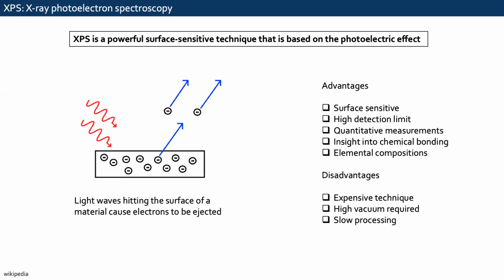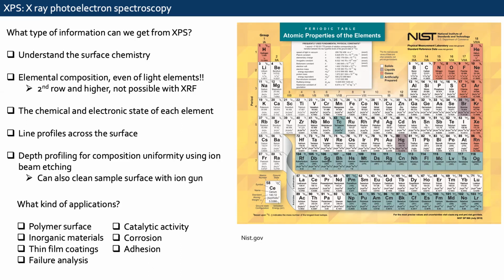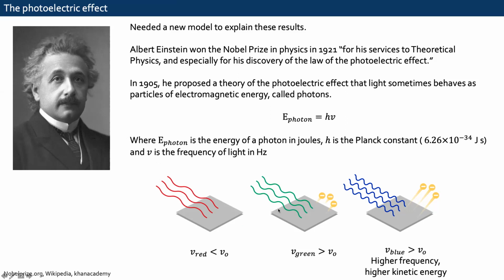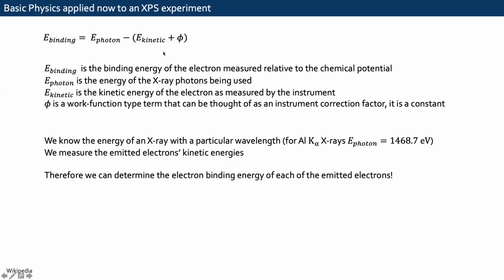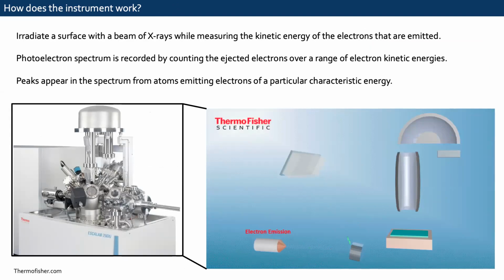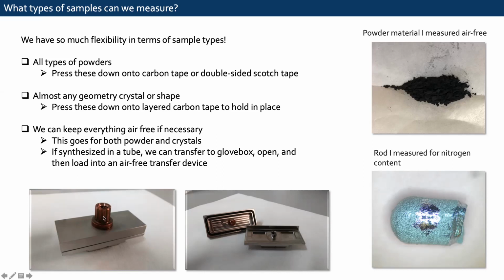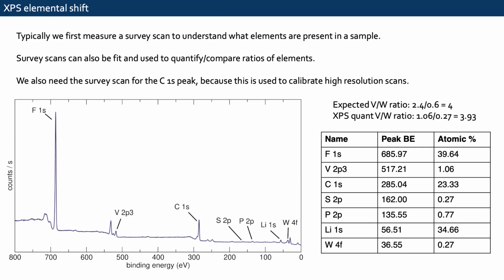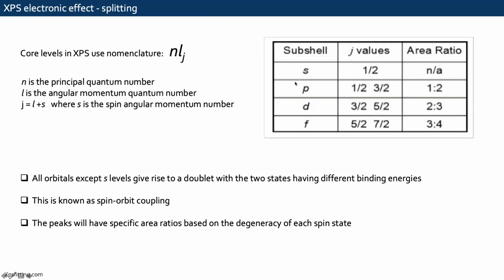Introduction to X-ray photoelectron spectroscopy (XPS) for battery research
UCSB Materials PhD candidate Kira Wyckoff (Seshadri group) presents on the basics of x-ray photoelectron spectroscopy (XPS) and how it is used in battery research.
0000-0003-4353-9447